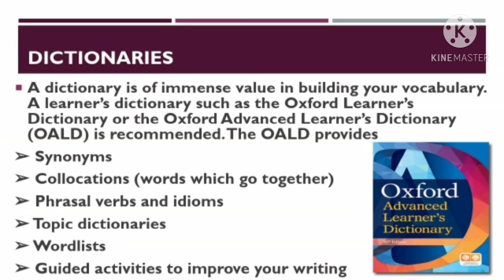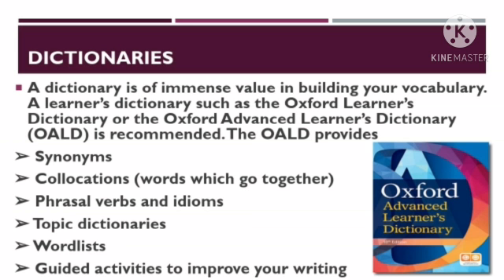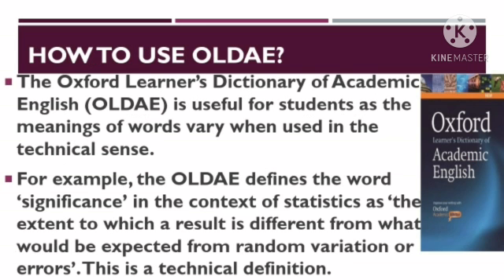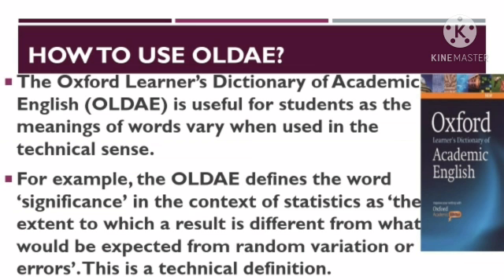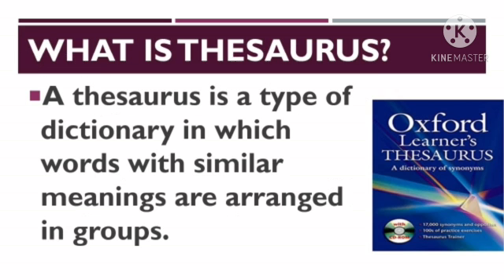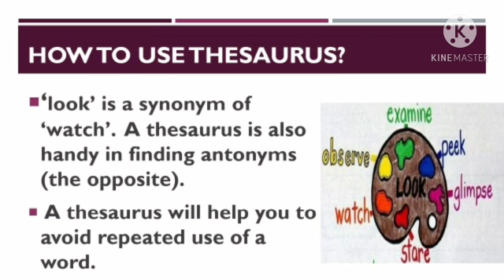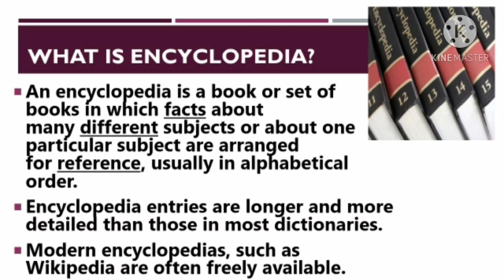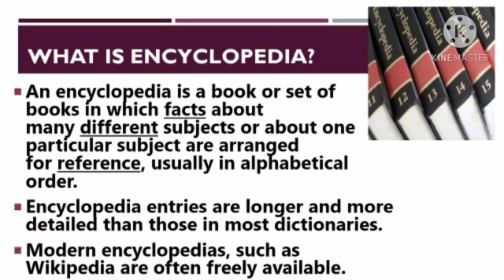How to use Dictionaries,Thesaurus and Encyclopaedias?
In order to enhance Study skills, one can make use of Dictionaries, Thesaurus and Encyclopaedias